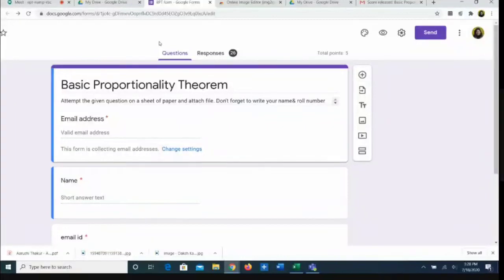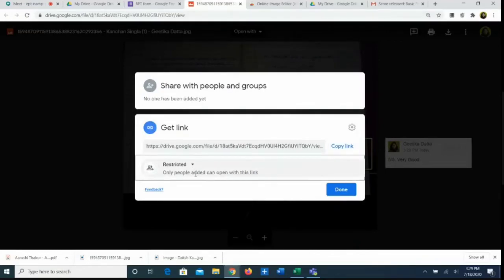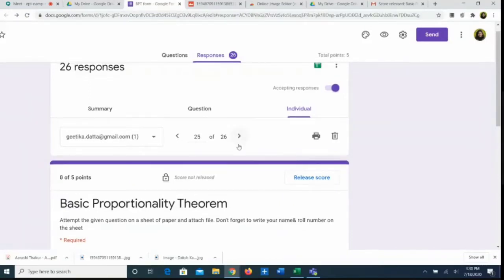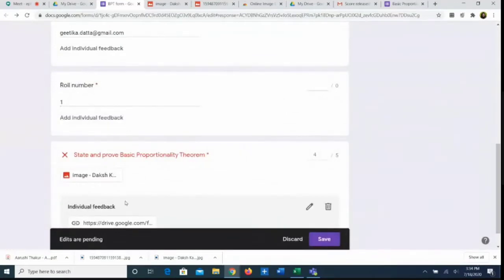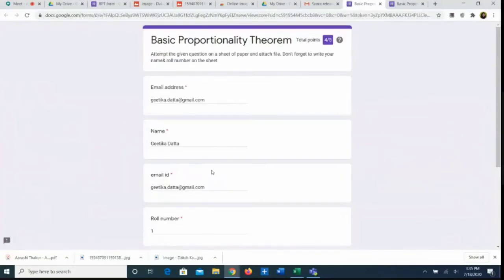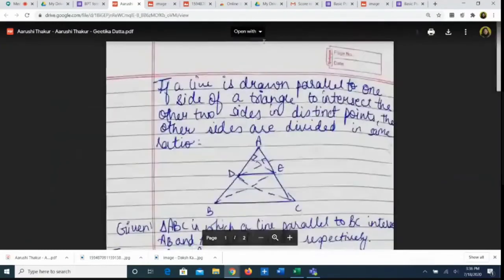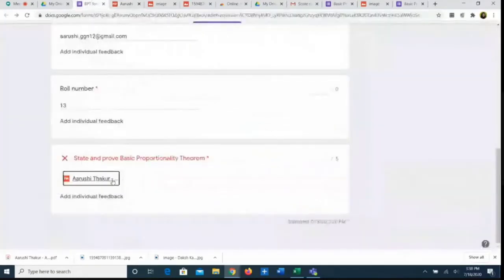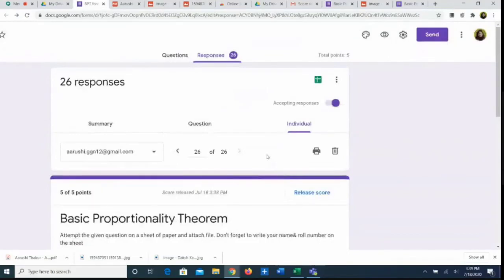GOOGLE FORMS : Sending Assignment feedback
Single method to add comments to images and pdfs and return the assessment to the students. So easy to add links to the form.